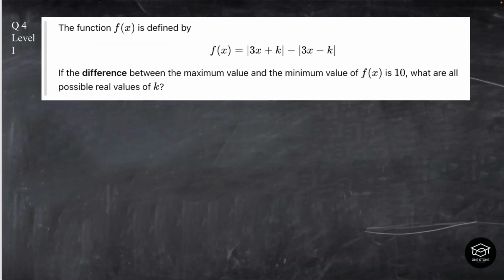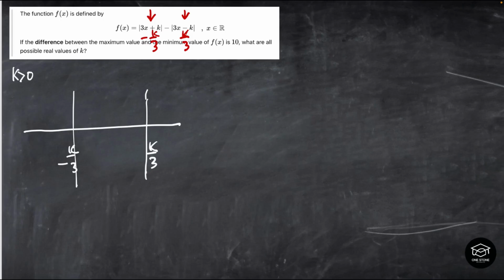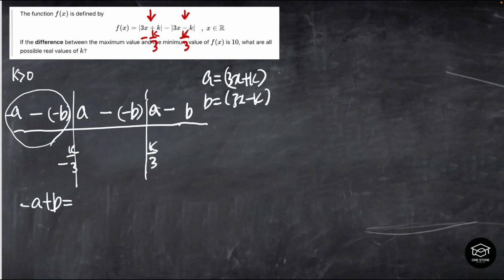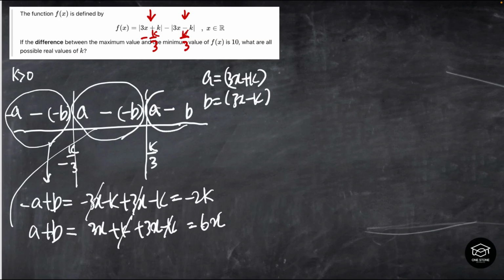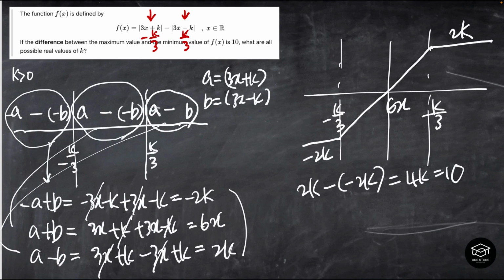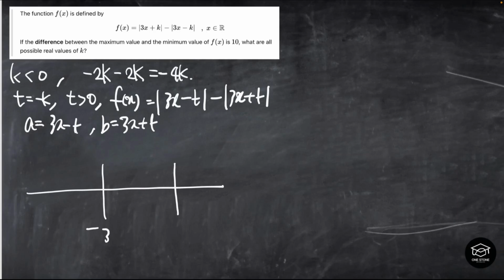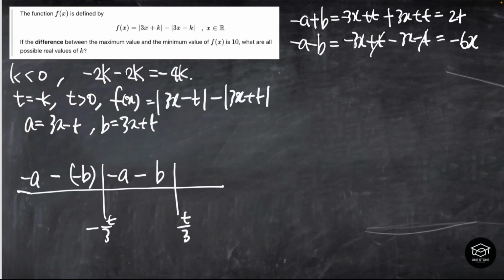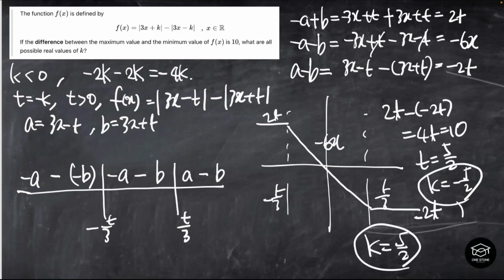Absolute Value Function Challenge -MHF4U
We’ll explore how to:
Analyze piecewise behavior of absolute value expressions
Find max and min values of a function
Solve for a parameter based on a given condition